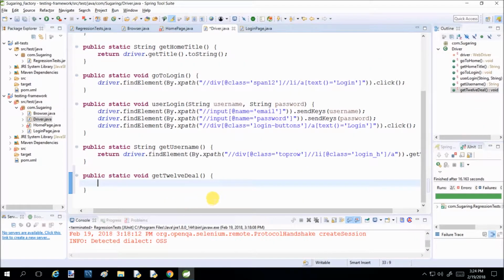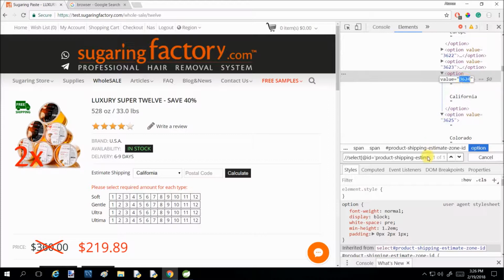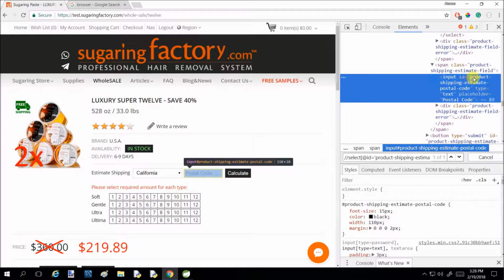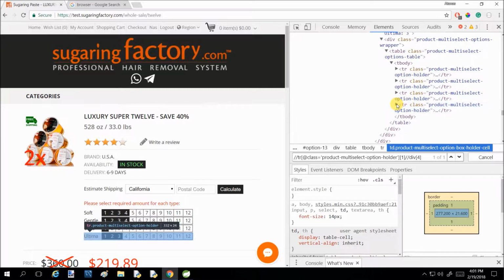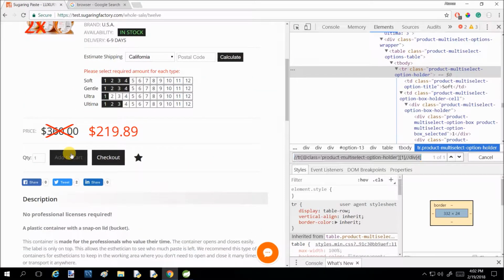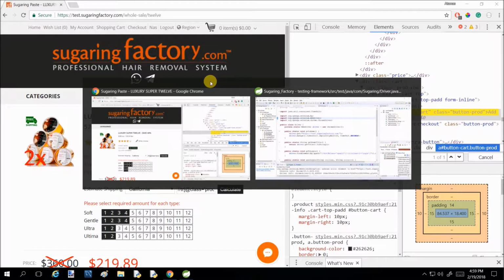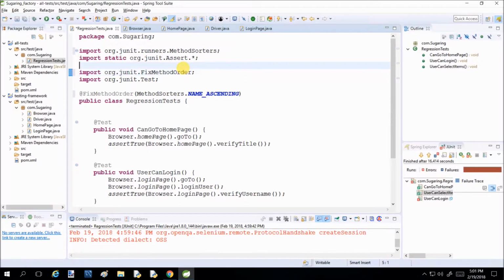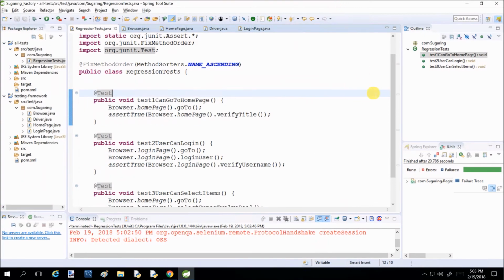Building Selenium Framework with Java (part 3)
Part 3 to Building Automation Framework with Selenium and Java for beginners